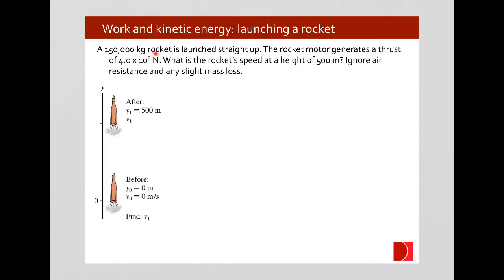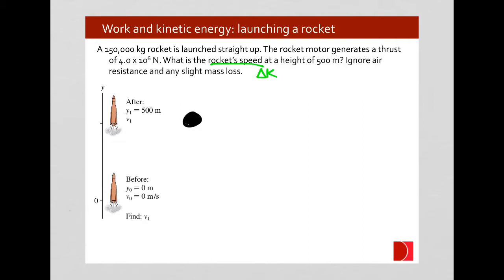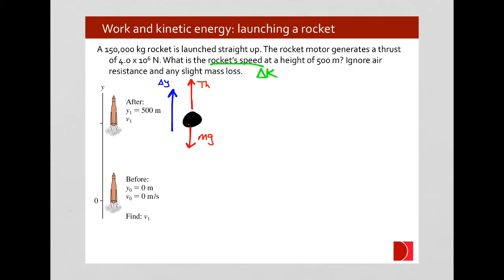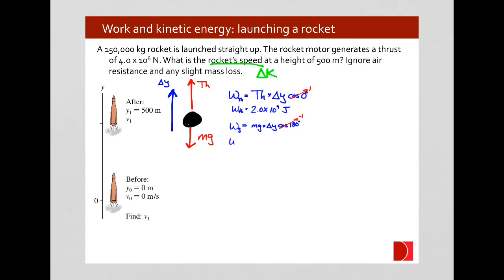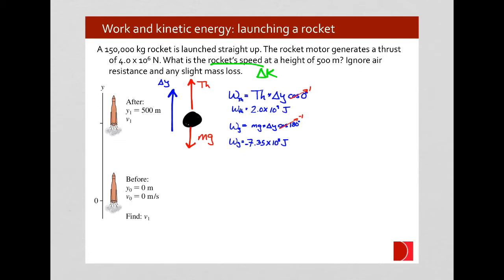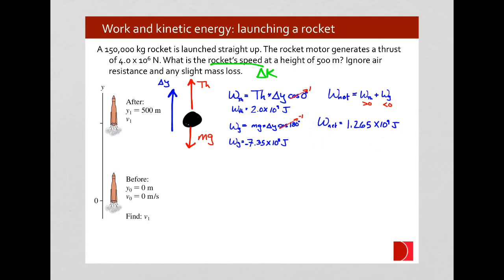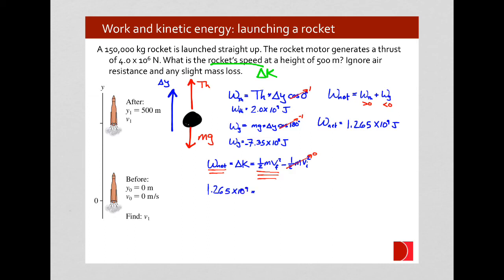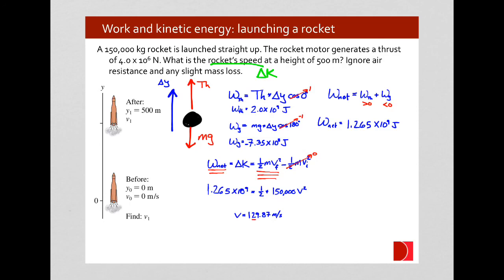XIII Work and Energy - Example 02 - Using the Work-Energy Theorem (Constant Forces)